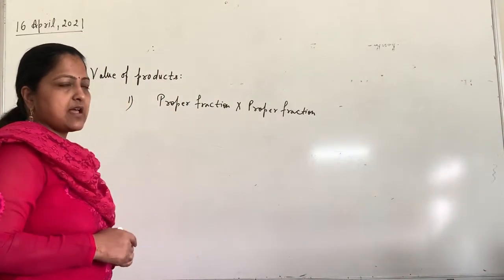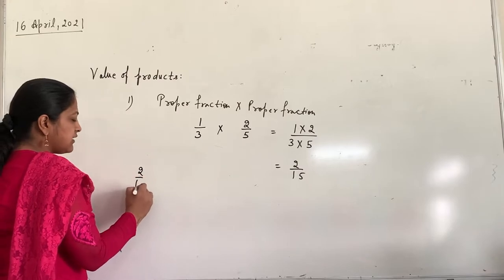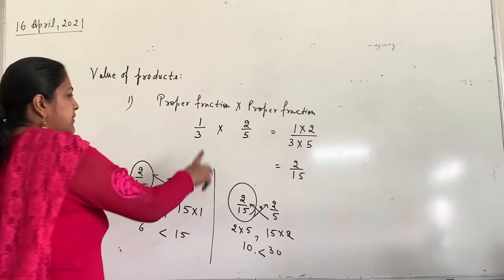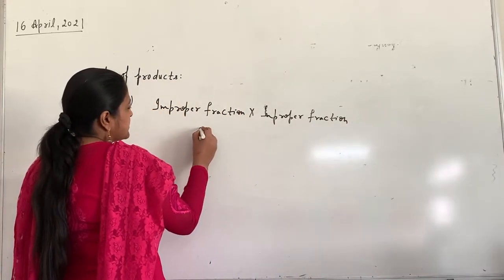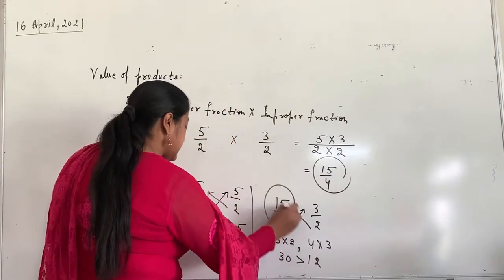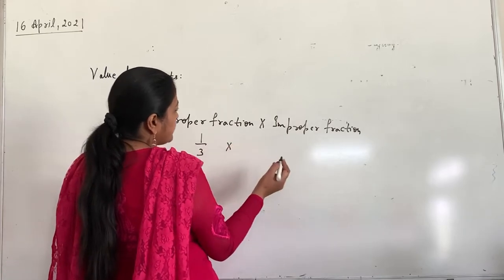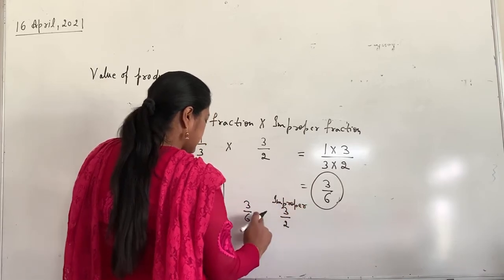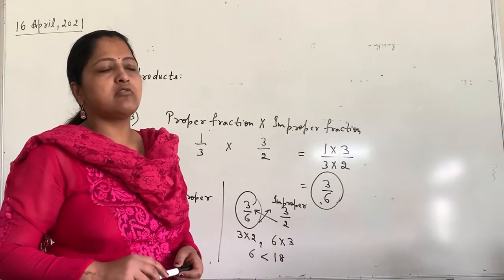Value of products